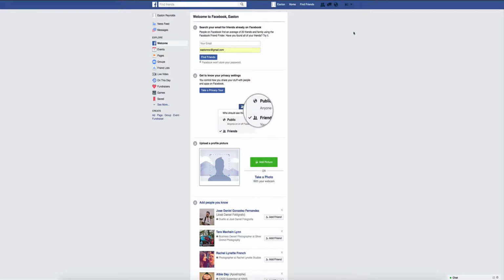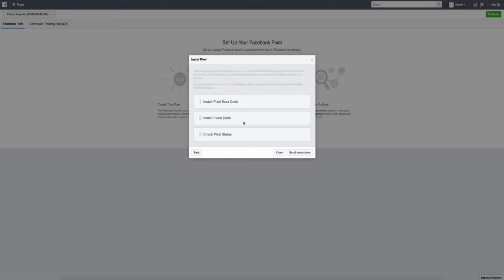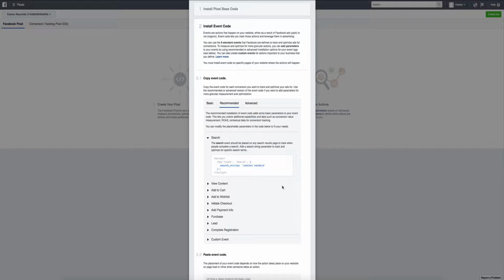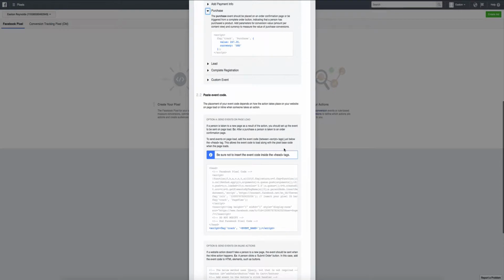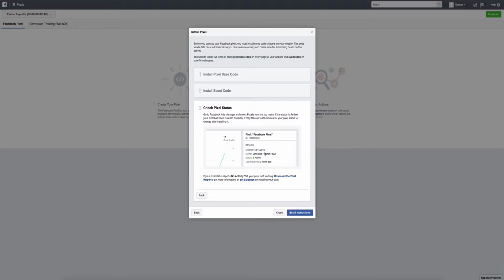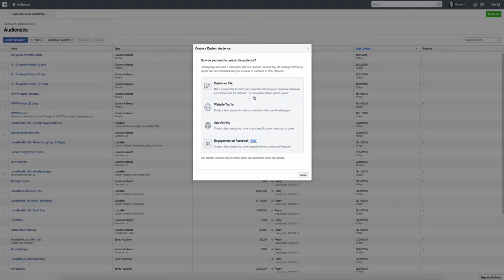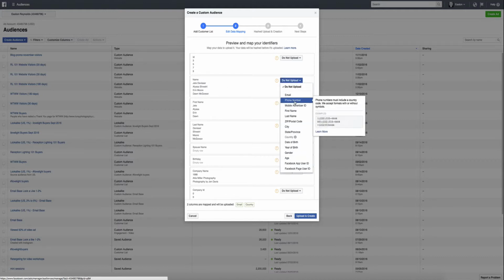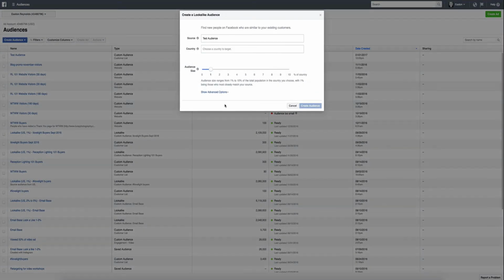Intro To Facebook Ads | For Photographers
Join Easton as he walks you through setting up your pixel, creating a custom audience, and creating a look a like audience. This is the essential first step towards running Facebook ads that convert.